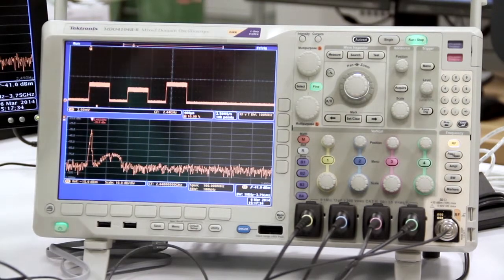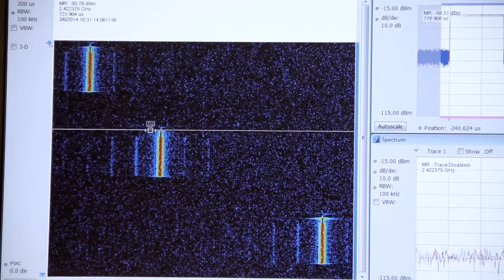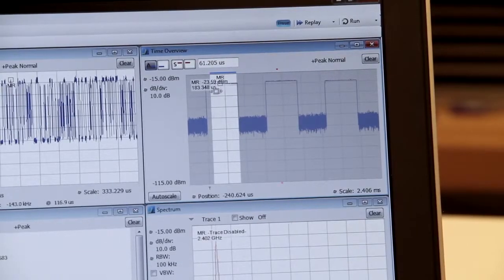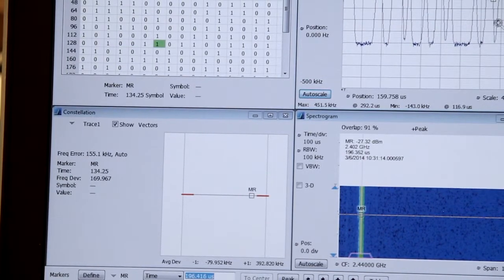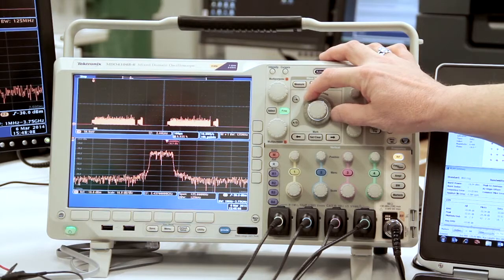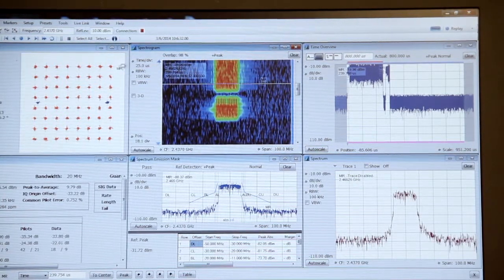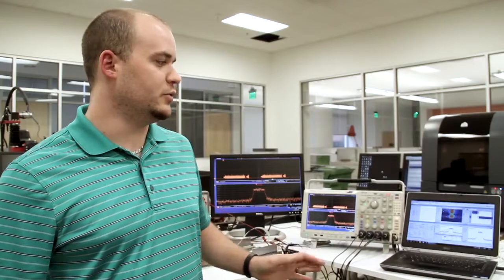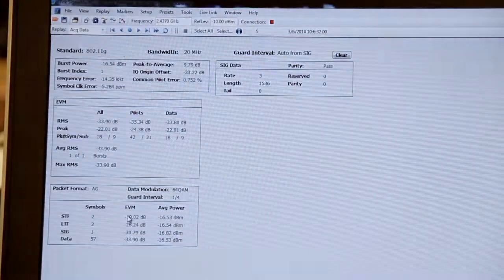MDO4000: RFID Tag Integration | Tektronix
Kirk Jordan of Eventys talks about the challenges of Wireless Device Integration. He normally deals with micro-controllers, but now needs to integrate an RFID package. View this video to learn how SignalVu-PC and the Tektronix MDO4000B multi-domain analysis helped him get his project up and running.